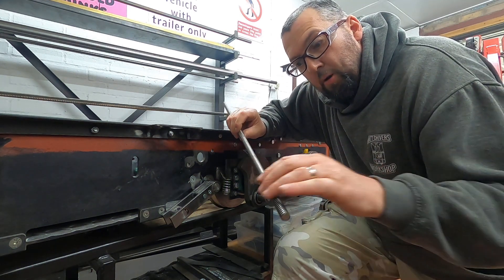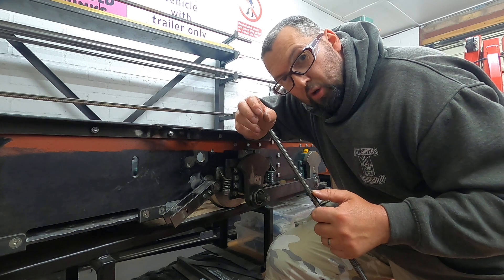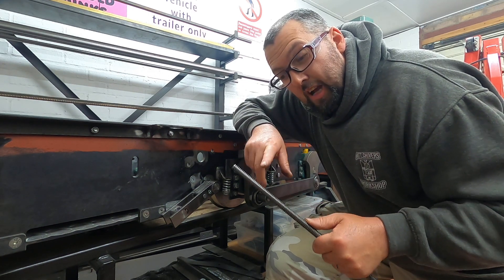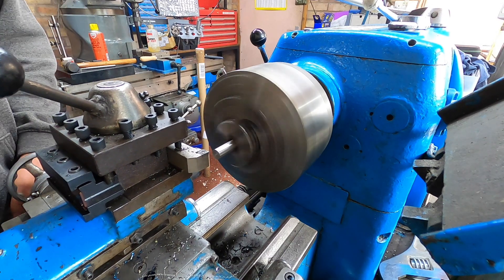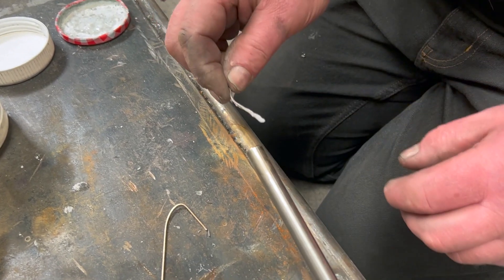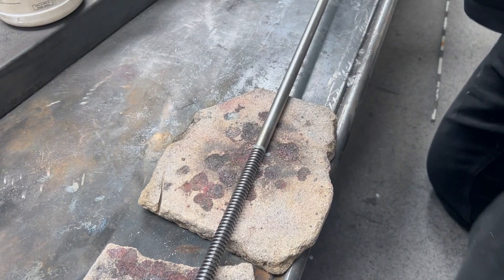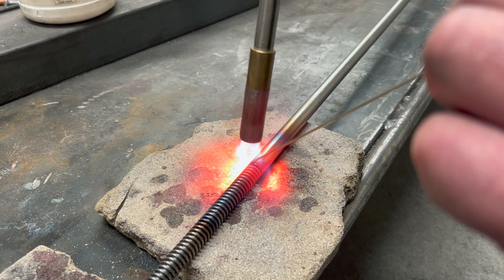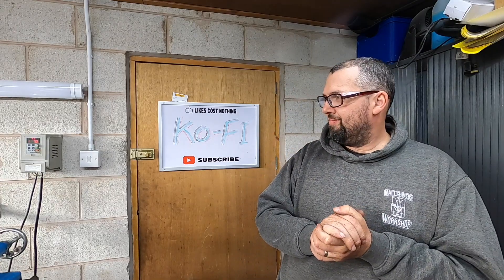Brake Column Rod - Ep46 - 7.25" Gauge Steam Locomotive Build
In this video, I use the Harrison lathe to make the brake column shaft pull rod for the 7 1/4" steam locomotive build. Probably not an exciting part of the locomotive, but I found it rather interesting to make, even a little silver soldering too!!